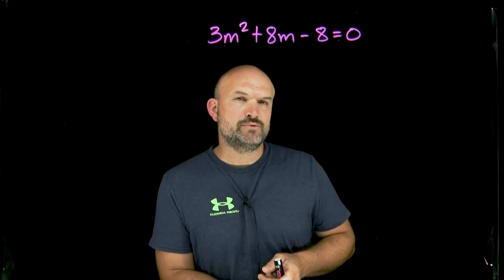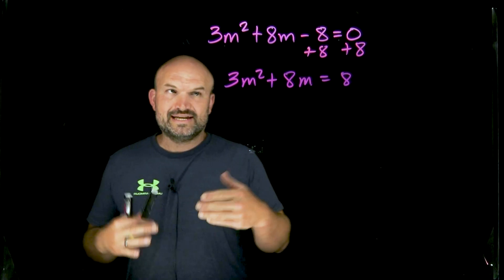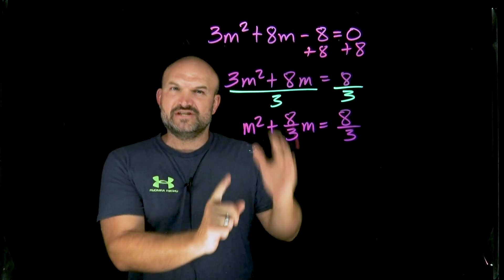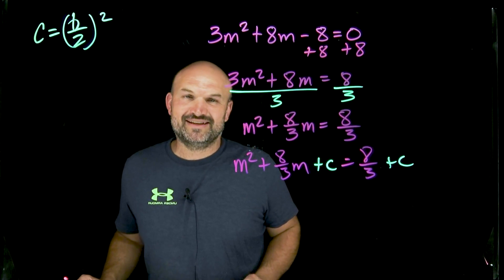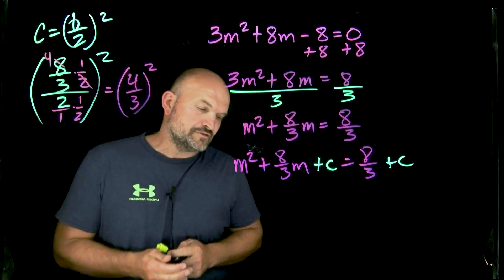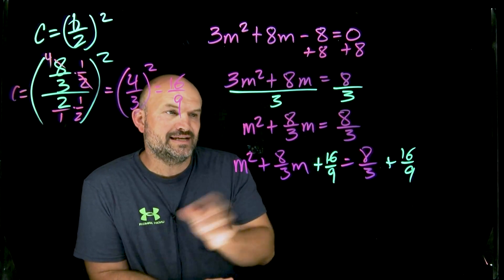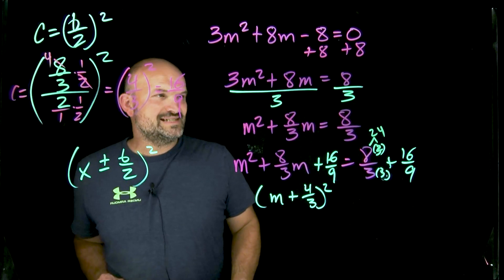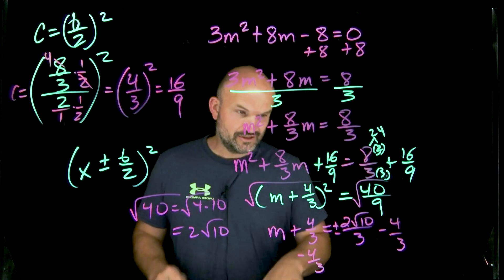Solve by COMPLETING THE SQUARE with fractions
Completing the square can be hard, completing the square with fractions can be harder. Let this video guide you.